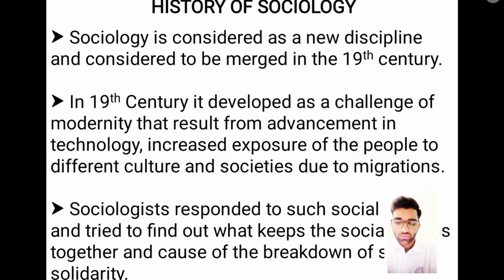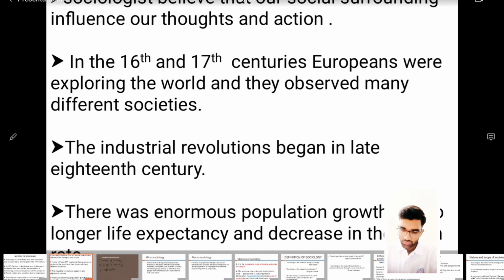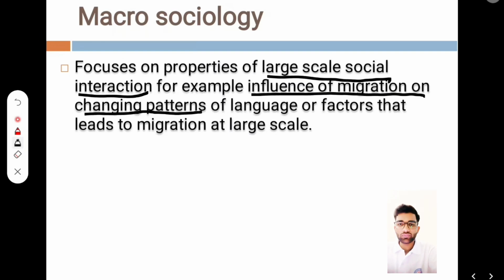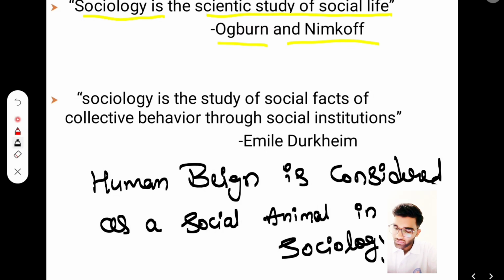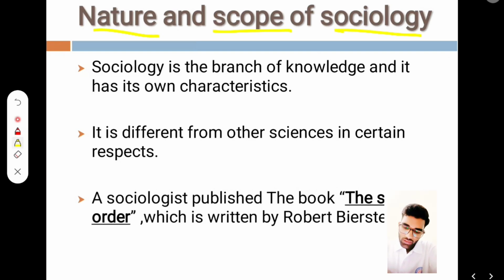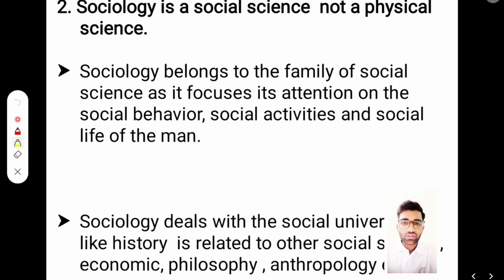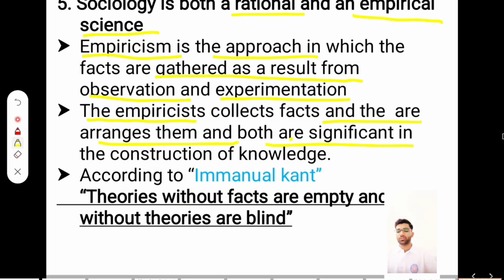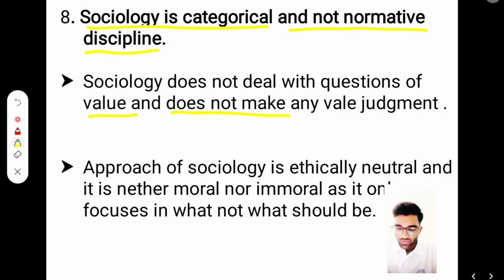sociology introduction/Meaning/concept definitionsnature andscope sociology#bsc1styearonlineclasses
Are you ready to master Sociology !
Applied Sociology,introduction ,history of sociology, concept of sociology ,definitions of sociology and
Nature of sociology..!!
Note:-x🚨Notes will be provided in telegram channel...
and Daily quiz questions. !

Batch Name : Foundation Batch...!🫶😊In that we will learn Applied sociology. !
I will upload regular videos with:-
Comp
lete PPT/Notes
Important questions
important concept
previous year question paper
question bank
standard Procedure followed in hospital

Recommended channel for you to join

Telegram will be provided in telegram channel and Daily quiz questions

For any Queries u can reach to me...

Sociology 1st semester classes#bsc1styearonlineclasses introduction of sociology sociology in nursing definitions of sociology scope of sociology what is sociology sociology chapter 1#onlineclasses